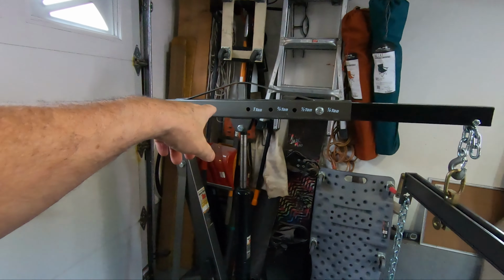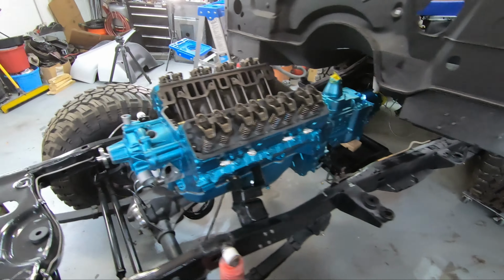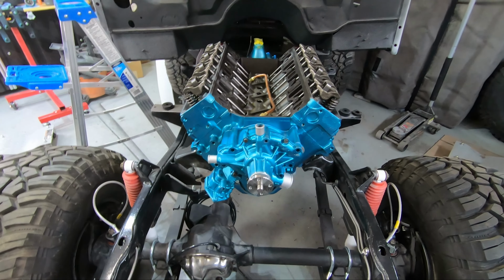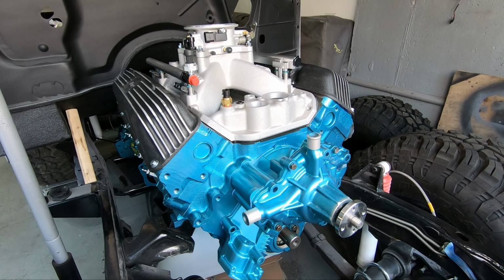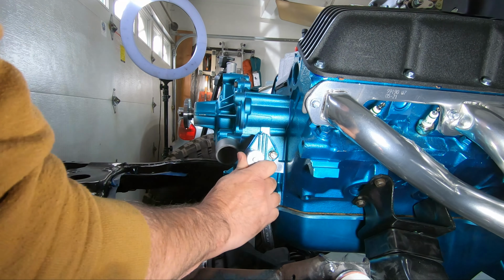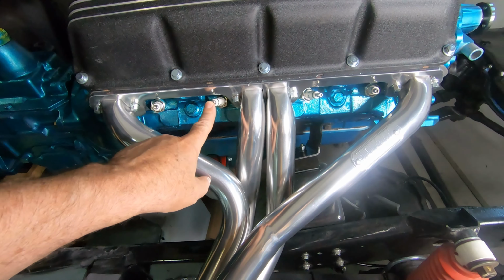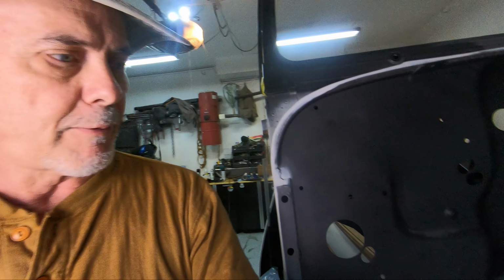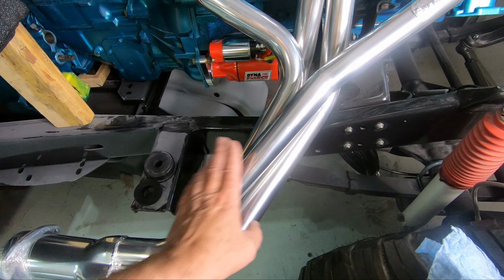EP57 - The engine goes back between the frame rails! This is a milestone!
Well, this is really a big moment when the engine finally settles back into its natural home between the frame rails.  Now there are a few things that still need to be sorted out for sure, but I'm feeling like this is a huge moment!